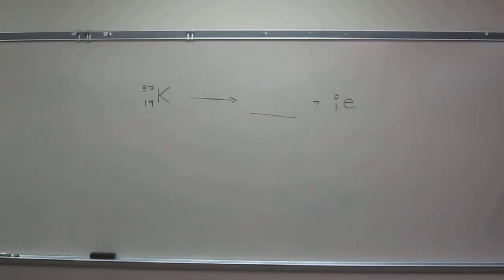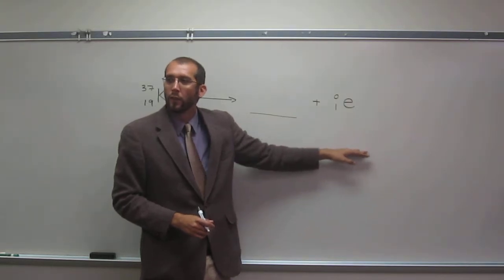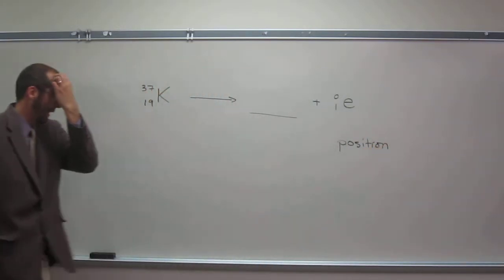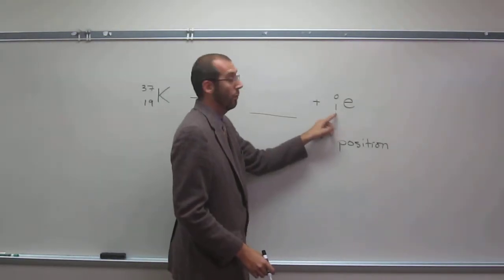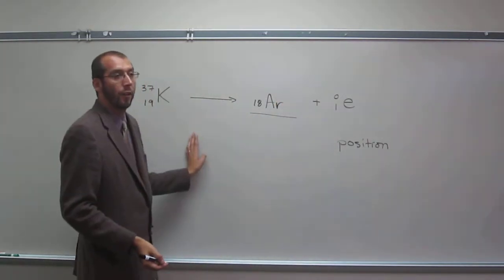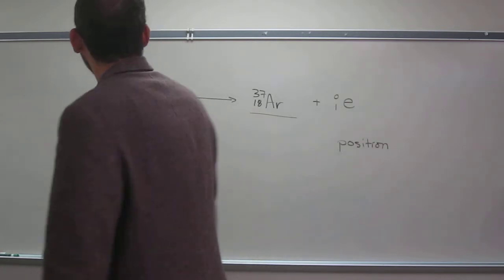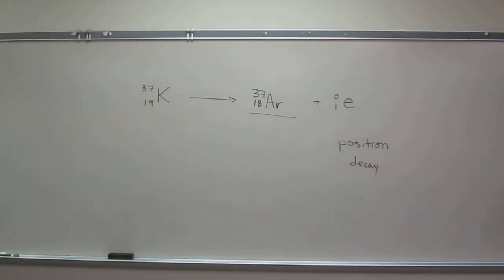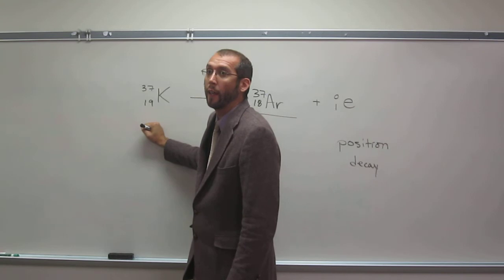Balance a Positron Emmission Nuclear Reaction 001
Balance the following nuclear reaction equation:

37K  →  __ + 0e

What type of nuclear process is this? What type of particle is formed?